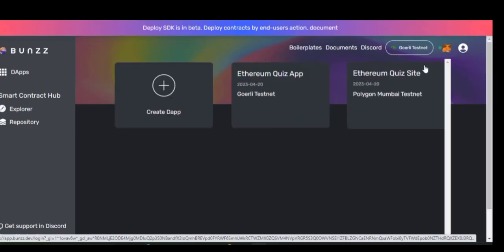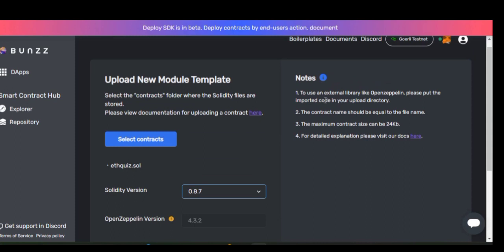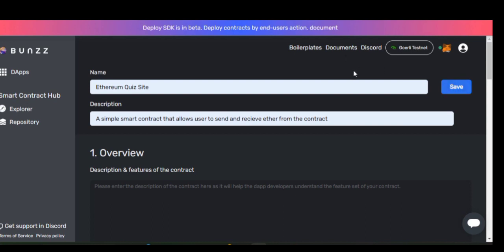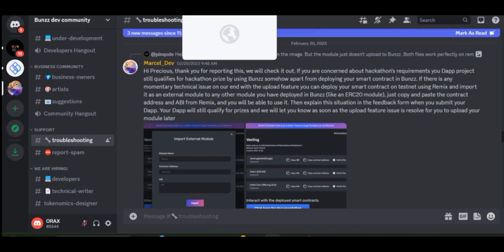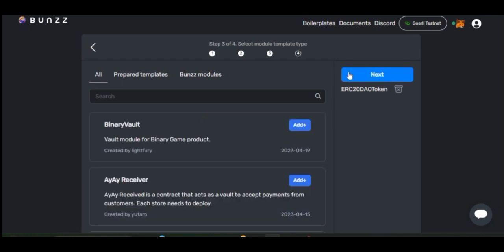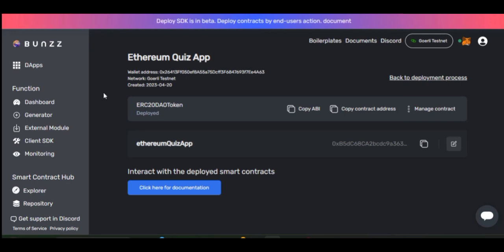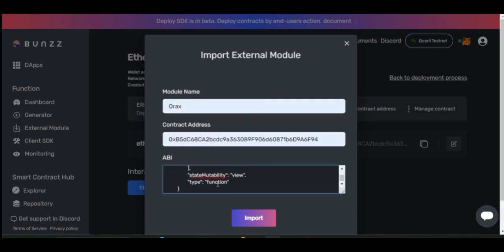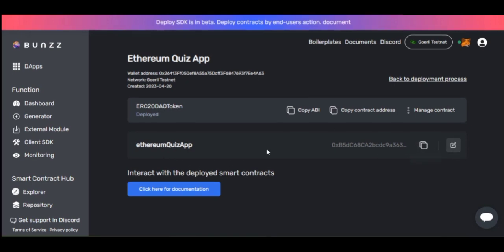How to deploy your Smart Contract With Bunzz(Web3Afrika Hackathon criteria issues and solution)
Are you participating in the web3Afrika Hackathon and struggling to meet the deployment criteria for your Contract Module? In this video, I'll share an alternative approach that doesn't require you to deploy your smart contract to Bunzz but still meet the submission ceiteria. Join me as I walk you through the steps and provide helpful tips to ensure a successful submission.